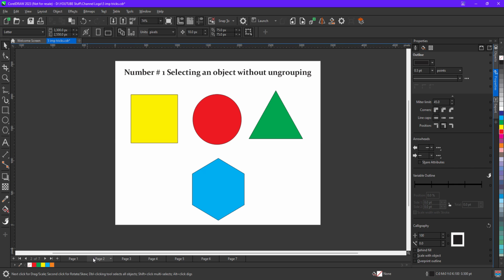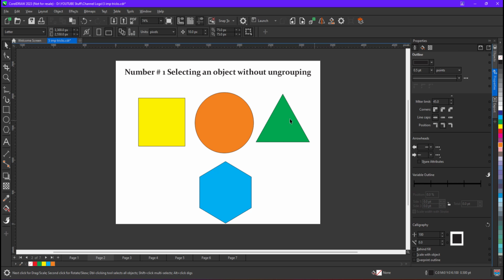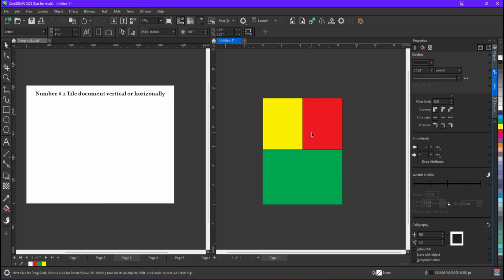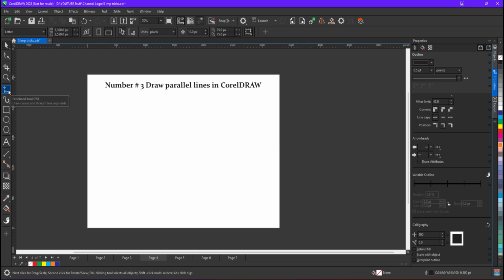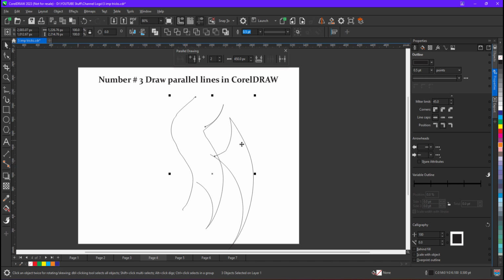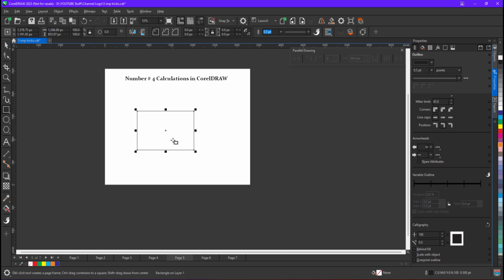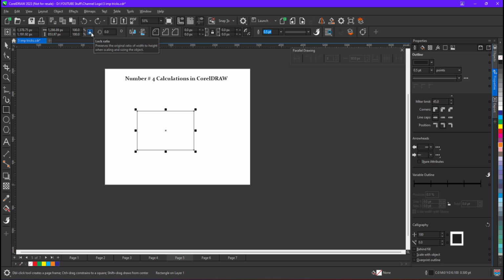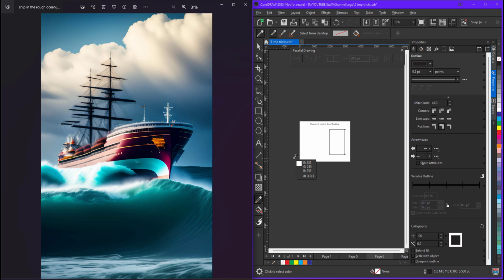5 CorelDRAW tricks every designer must know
This tutorial will guide few important tricks of CorelDRAW which is not used commonly.